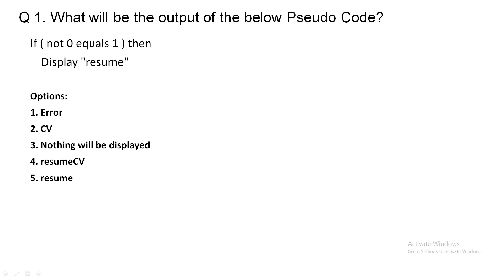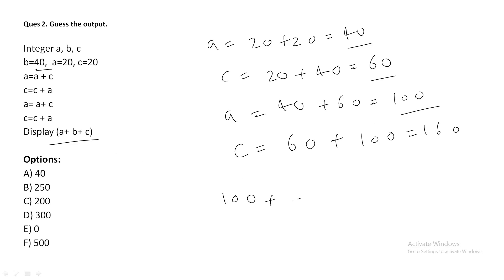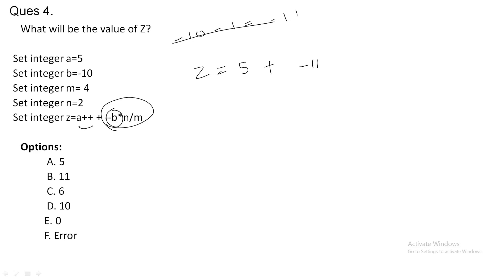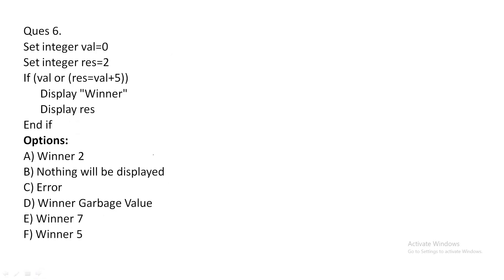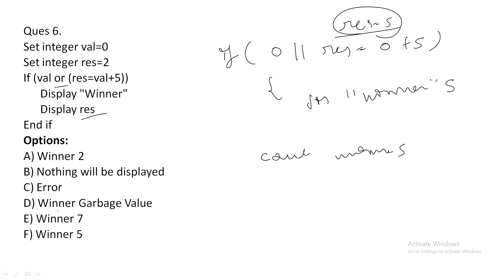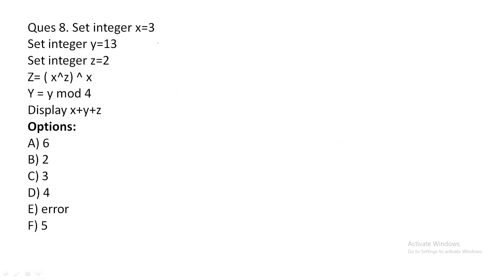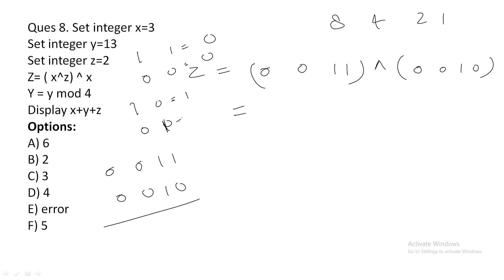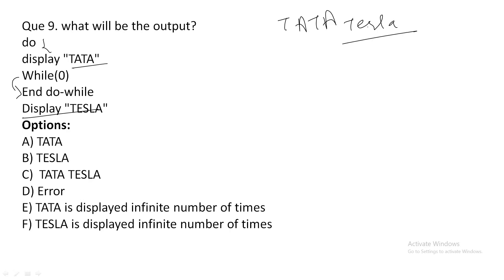Infosys pseudocode questions || Asked on 15/05/2022 || Must Watch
Infosys Pseudocode Questions with Step by Step Explanation | Infosys Pseudocode Questions 2021